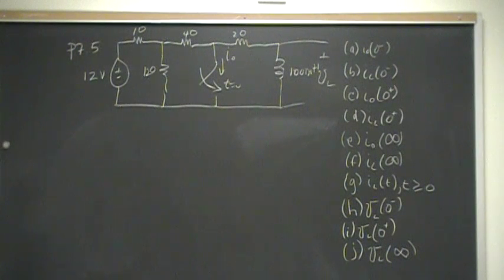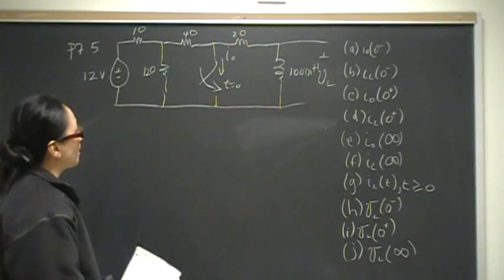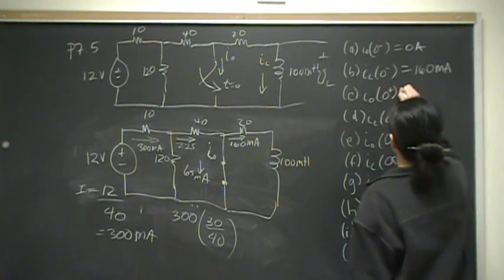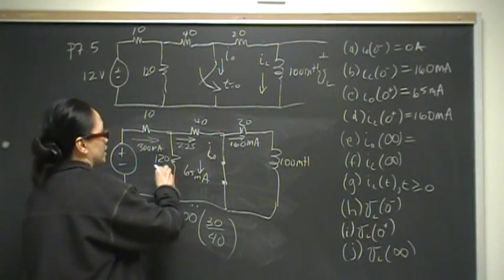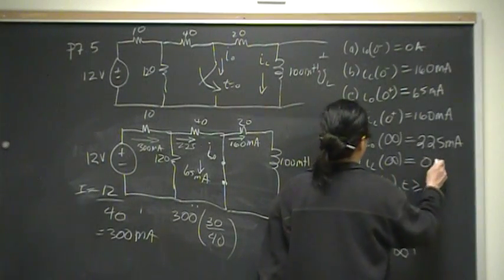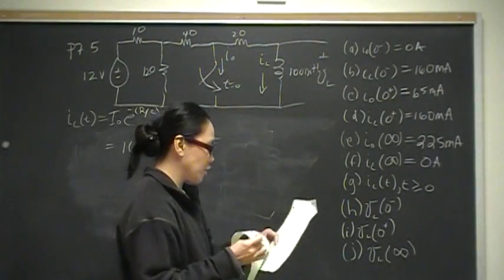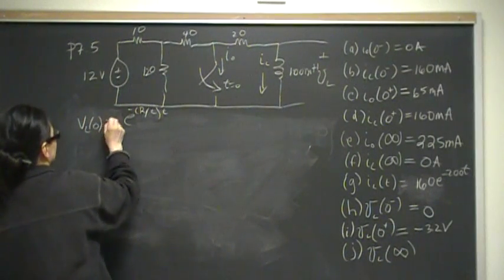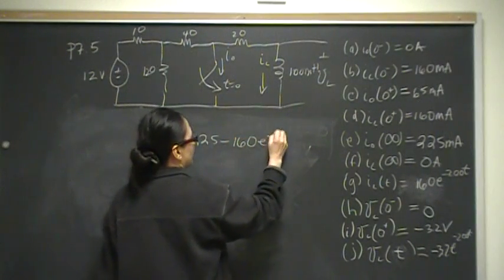Natural Response of an RL Circuit P7.5 Nilsson Riedel Electric Circuits 9E Solution